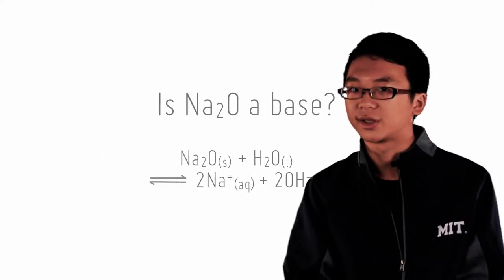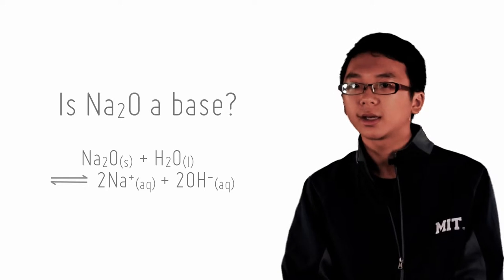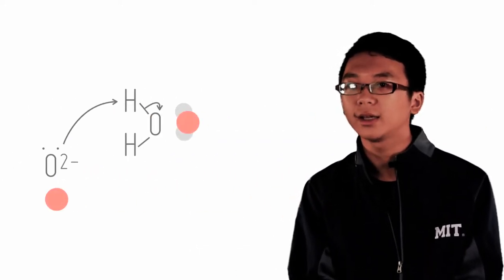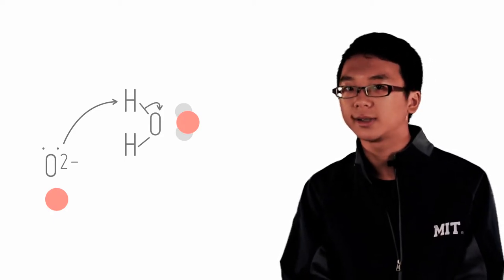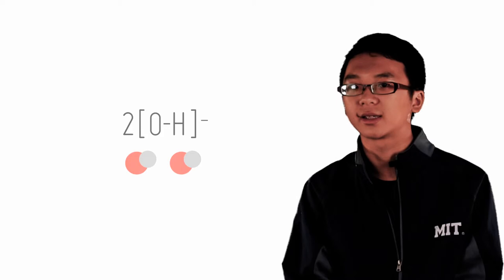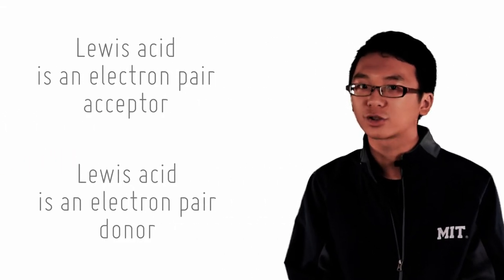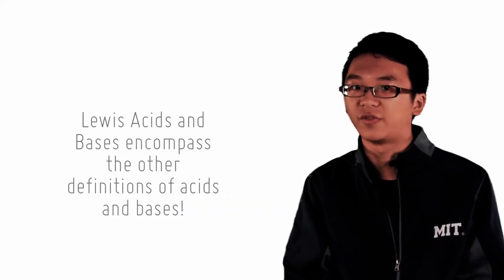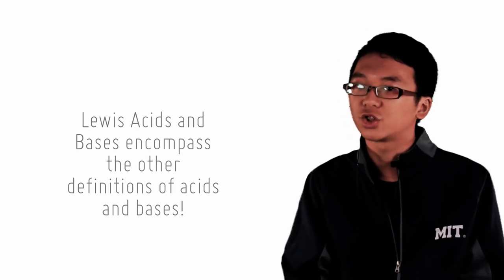19 Lewis Acids and Bases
Here is the ultimate definition for acids and bases, which you do not need in this topic.